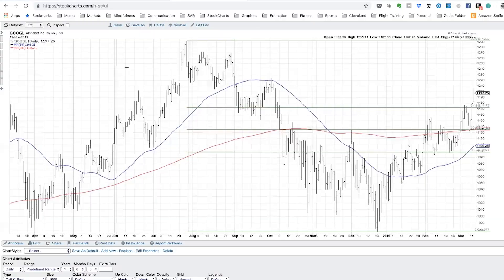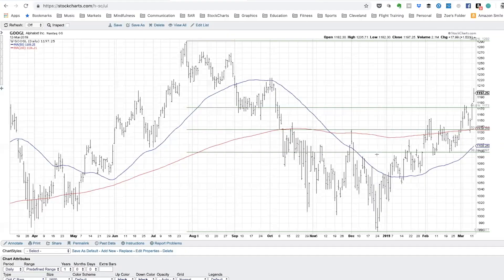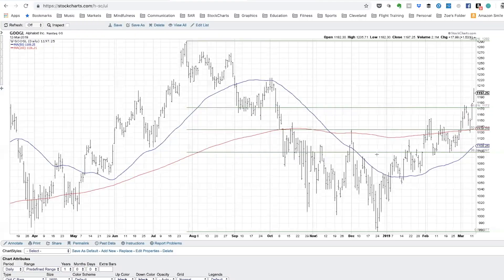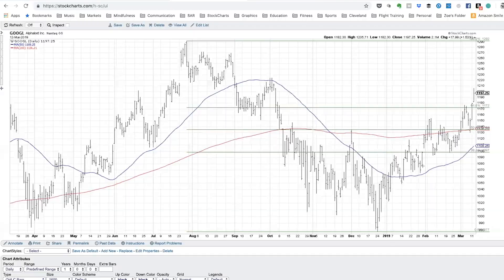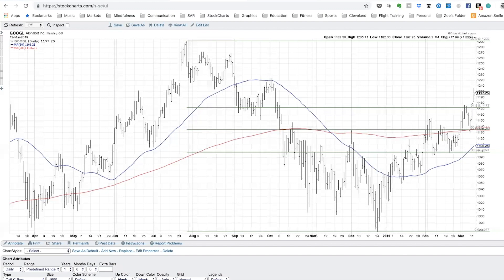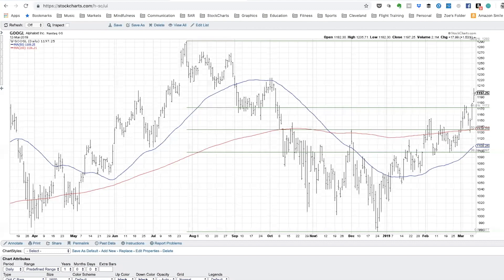How Fibonacci Retracements are Used in Technical Analysis | David Keller, CMT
The Fibonacci relationship is a mathematical phenomenon using a sequence of numbers leading to the golden ratio of 1.68. David explains how this is used in technical analysis.